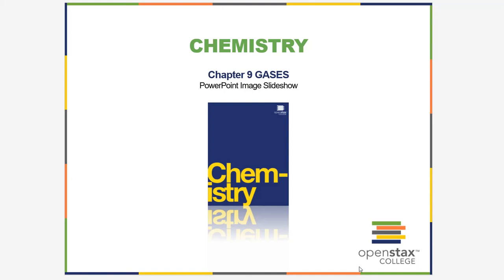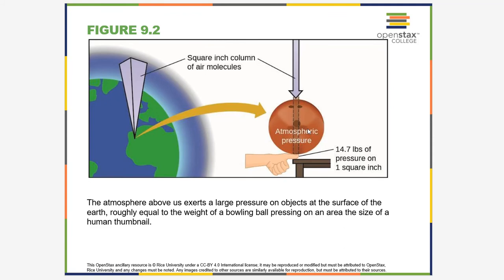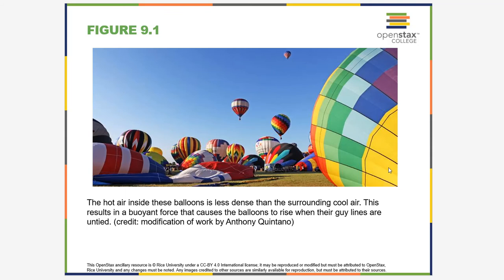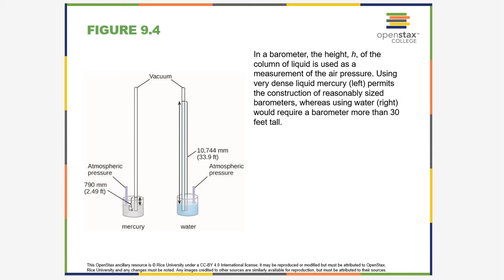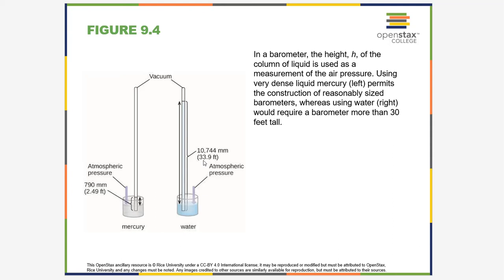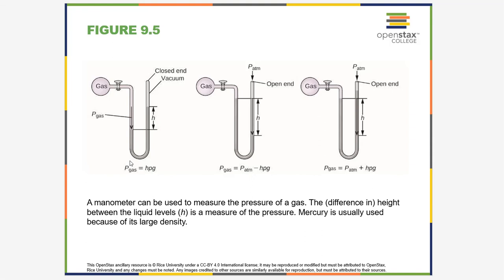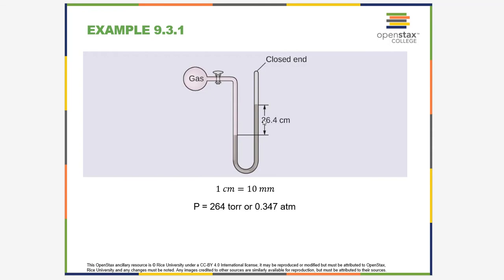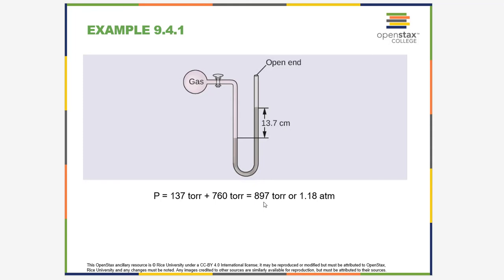Online General Chemistry Chapter 9.1 Gas Pressure